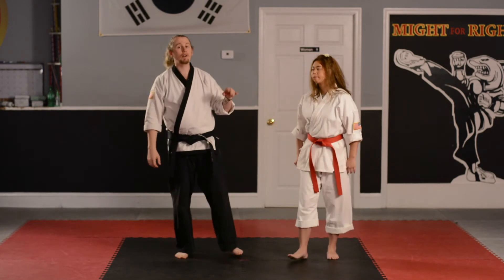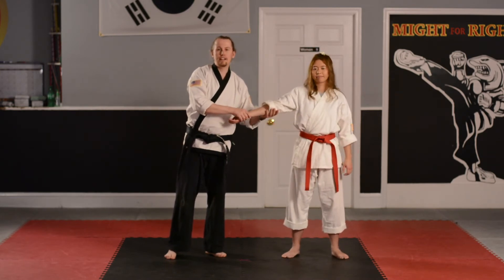28APR2020 Juniors Yellow 2